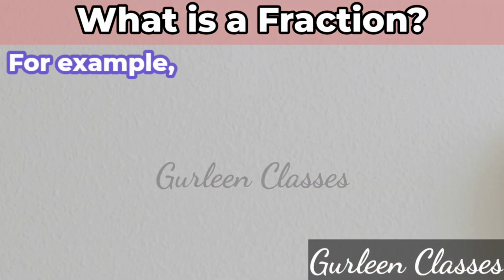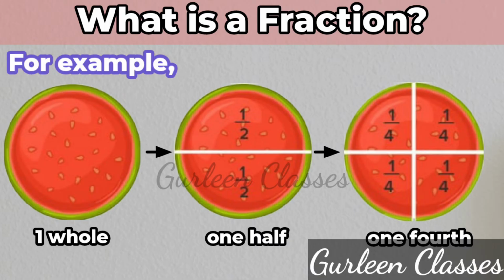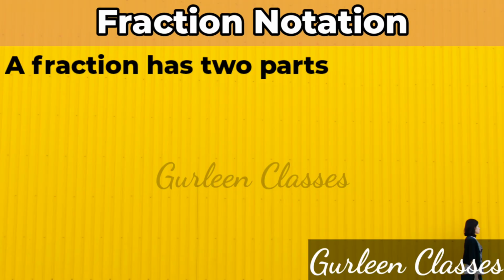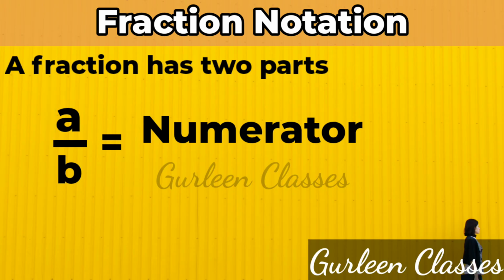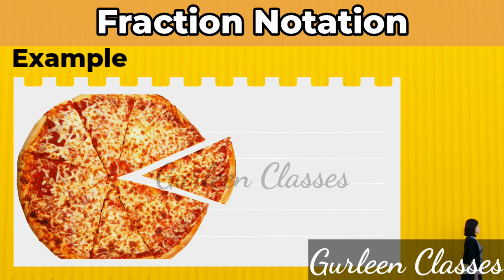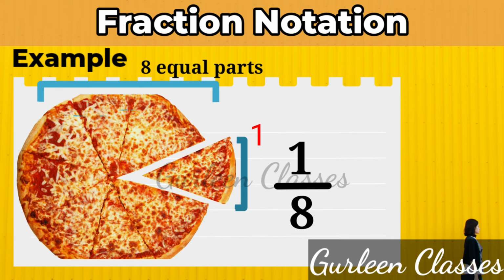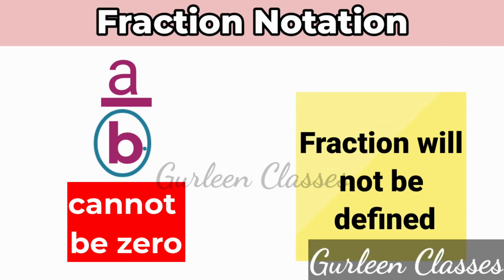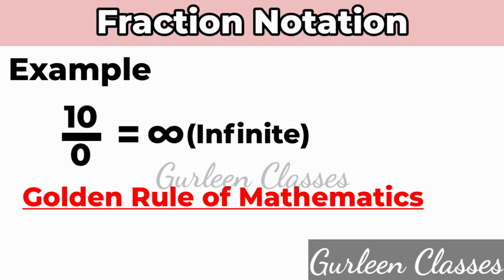Class 5 | CBSE | NCERT | MATHS | Chapter 4 | PARTS & WHOLES | (FRACTIONS)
In this topic we have studied about:

• Introduction
• Fraction Notation
• Examples
• Shaded part Questions